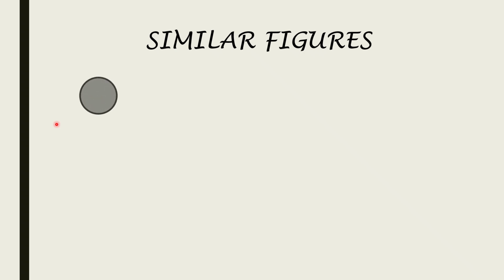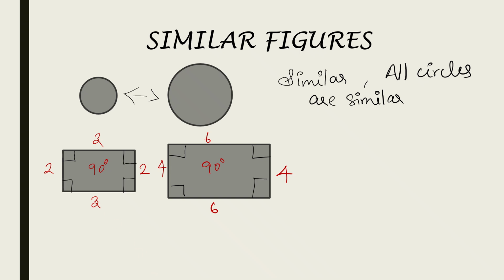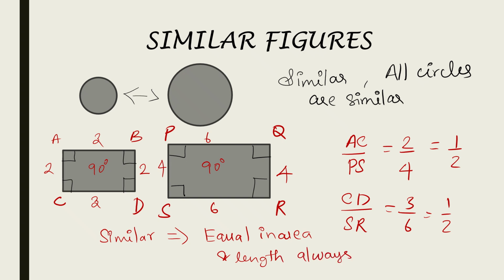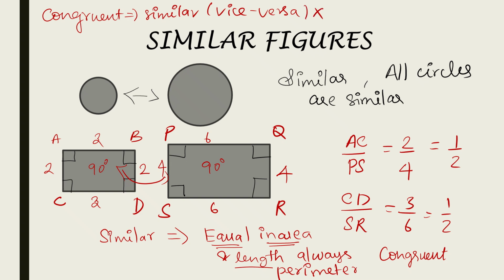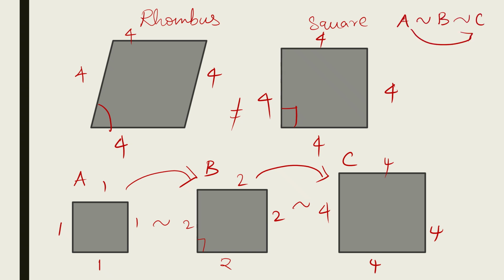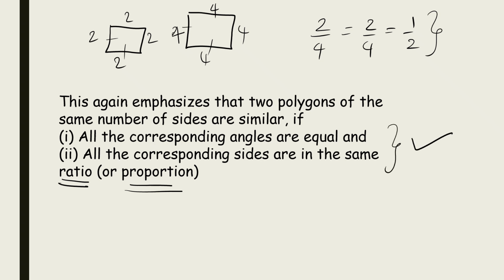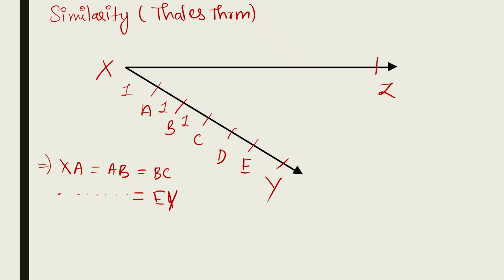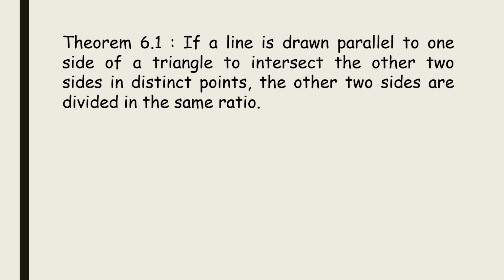Class 10 triangles: Similar figures vs congruence की पूरी concept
🎯 what are similar figures
🎯 difference between similarity and congruence
🎯 Activity on Thales theorem
Understand 🎯the concept clearly!📗📚